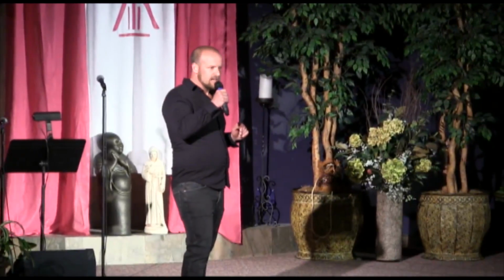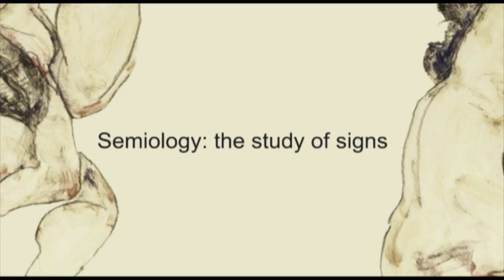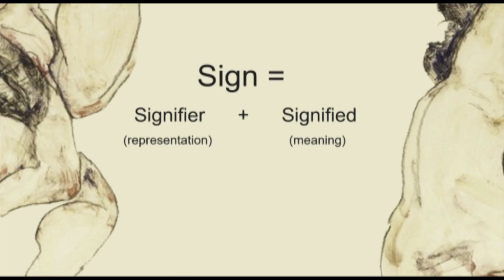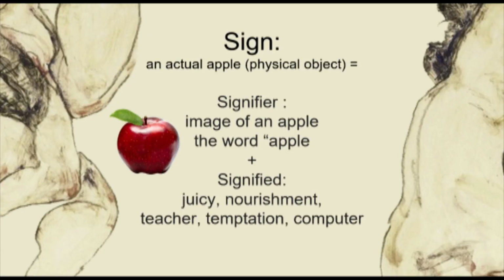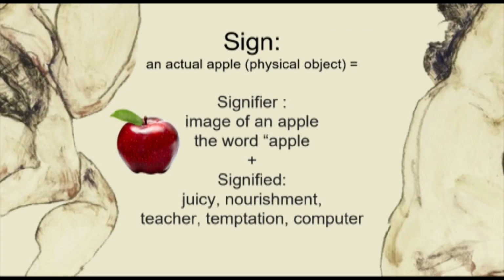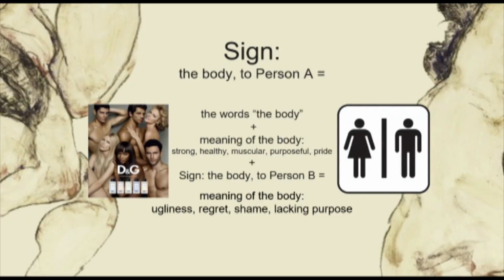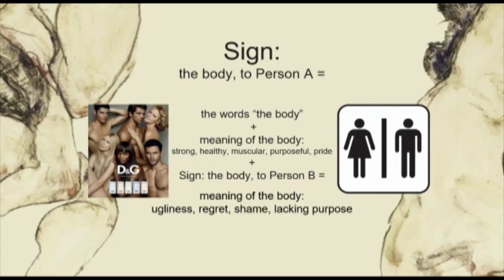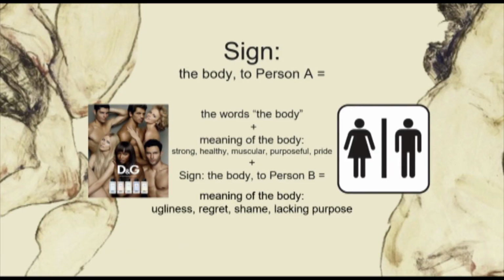The Lie of Beautiful Shame| Professor Daylover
In this performance, Professor Daylover takes us back to the original intersection of linguistic and philosophy, and how our usage of language affects the way we attach meaning to things.  This often distorts how we judge the bodies of others, see our own bodies, and strive to meet standards that aren't real.  In the end, we decide how we make meaning out of something, and this makes us incredibly vulnerable, but it's also what gives us power.